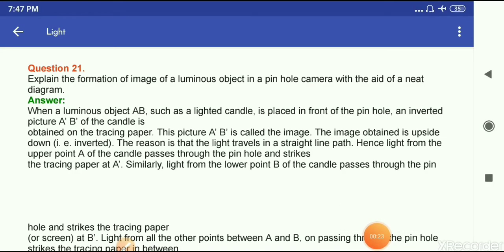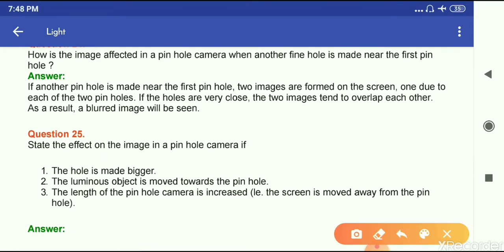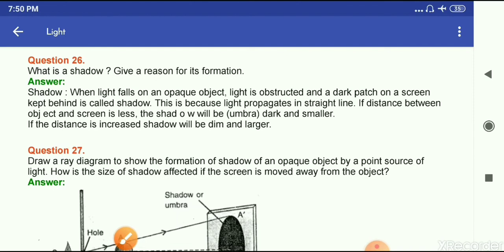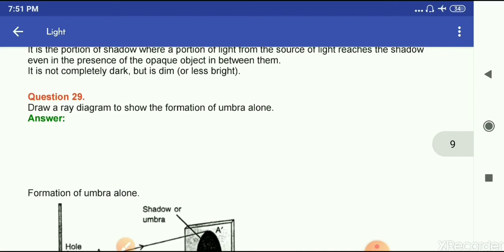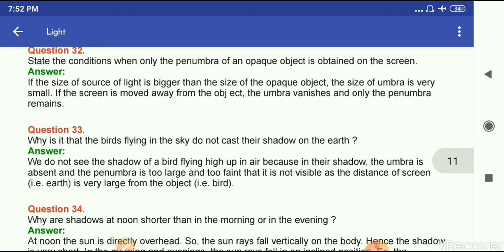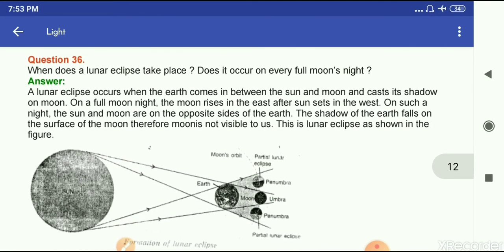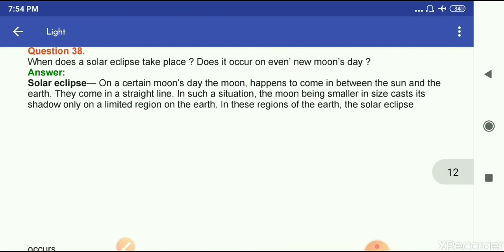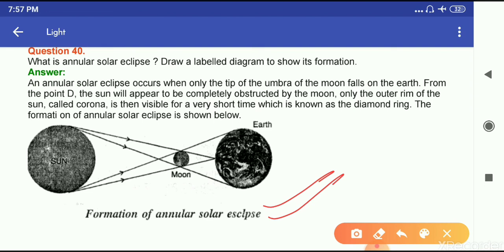Class 6 Physics, L-5 Ques & Ans(21 to 40)